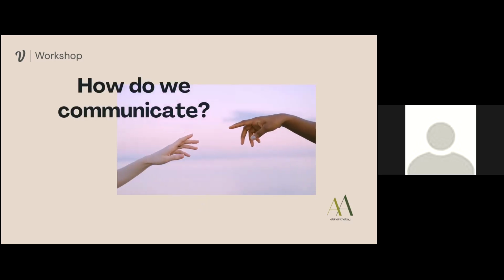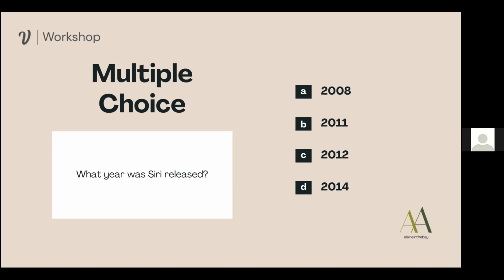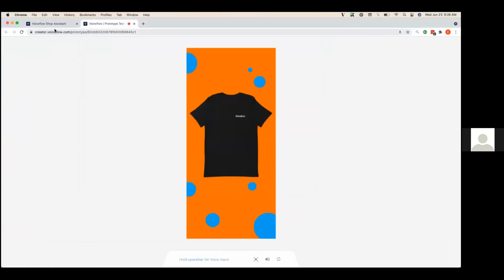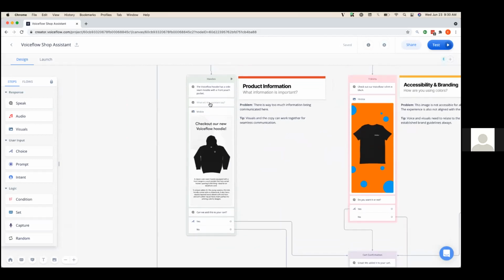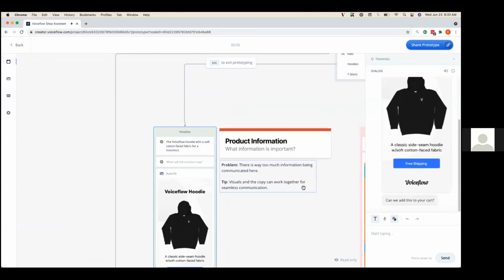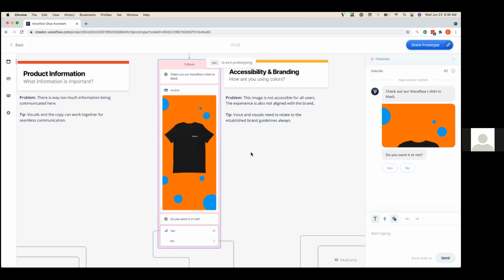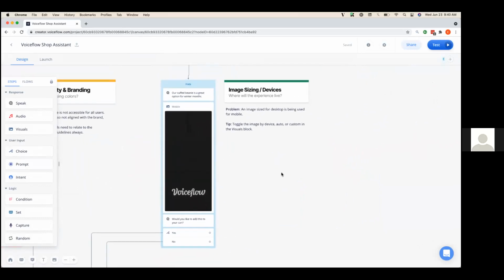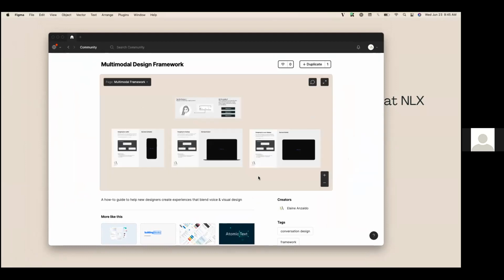The Map for Multimodal Design ft. Elaine Anzaldo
💻  Conversations rarely take place in one medium. Whether voice, visuals, and/or chat, today's conversation designers are tasked with building experiences that are tailored to the way users navigate their days - and that's multimodal. Elaine Anzaldo - Conversational UX Designer at NLX - shares her map for multimodal design.